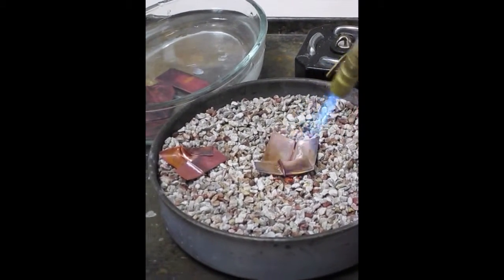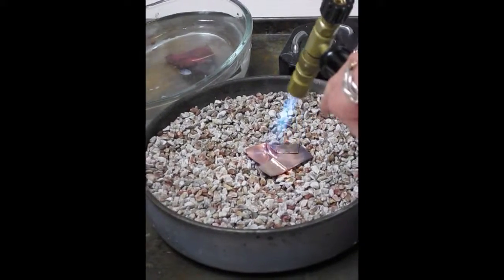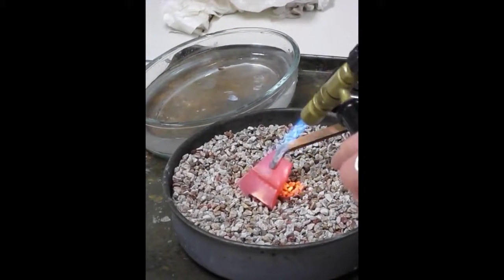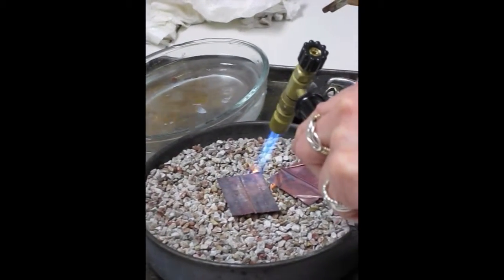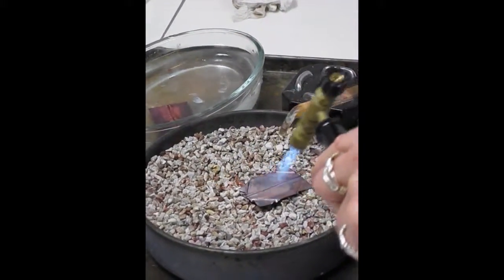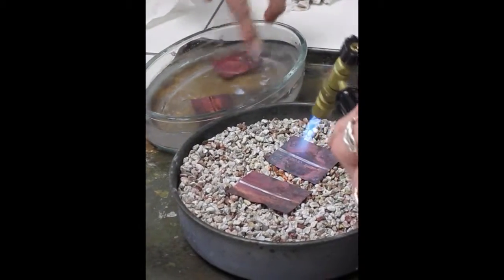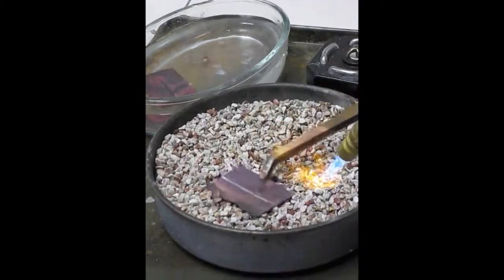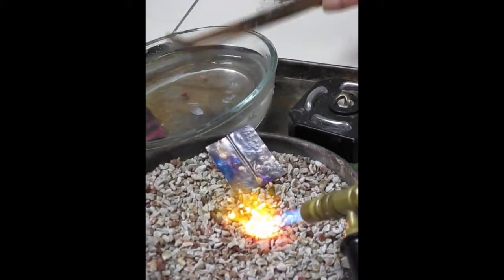Glasstronomy Studios' members event | An afternoon with Denny Diamond January 25, 2015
This excerpt shows Denny annealing and fire painting copper blanks that have been folded by member participants using mallets and specialty tools.